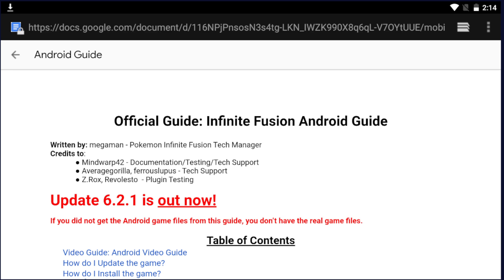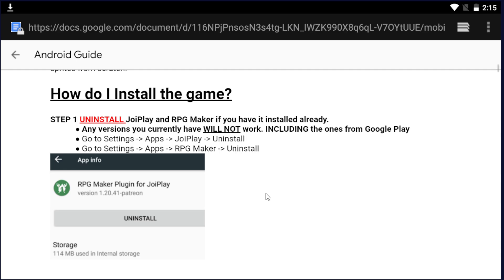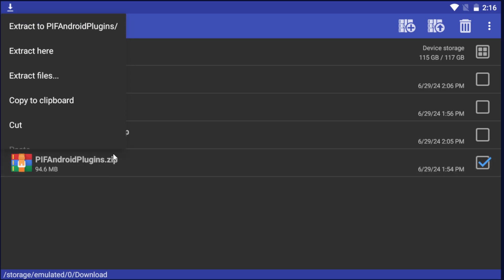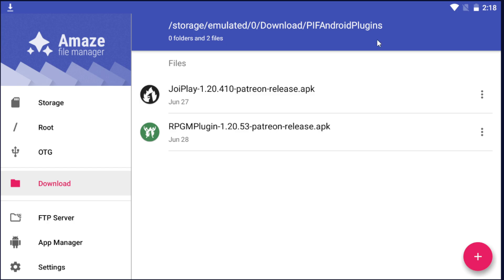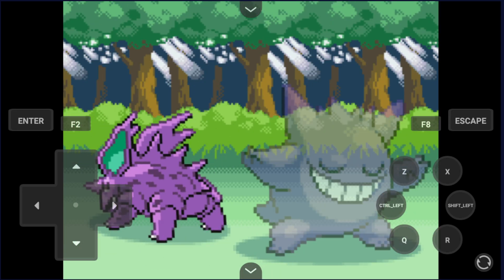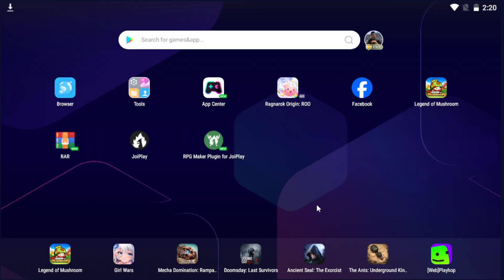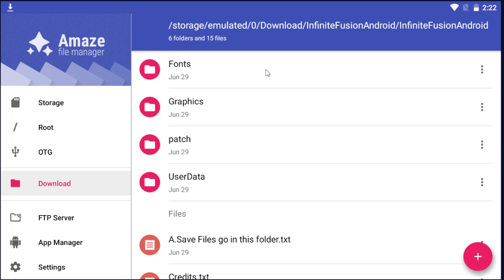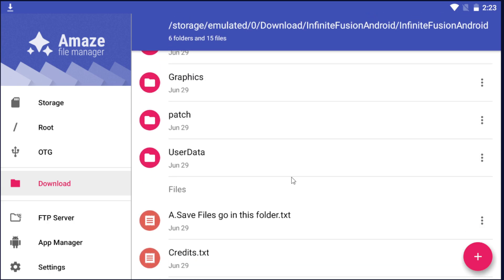Official Guide! How to Download and Install Pokemon Infinite Fusion v6.x for Android!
This is an Official Guide from Pokemon Infinite Fusion. I am the Tech Manager for the Game.

12/15 Update: Taking down the link since 6.2.4 on Android is VERY UNSTABLE. 6.4 comes out next week sometime, so come back for 6.4 which is more optimized